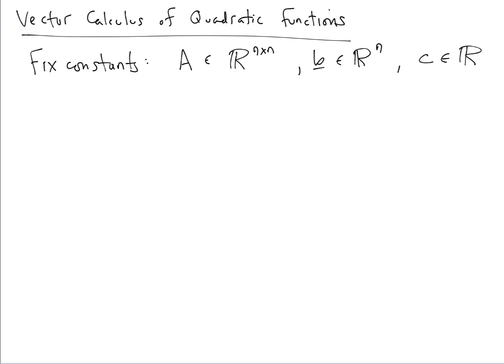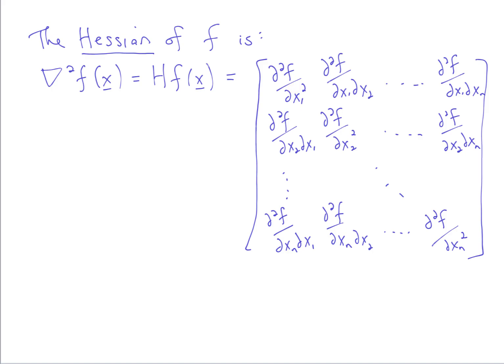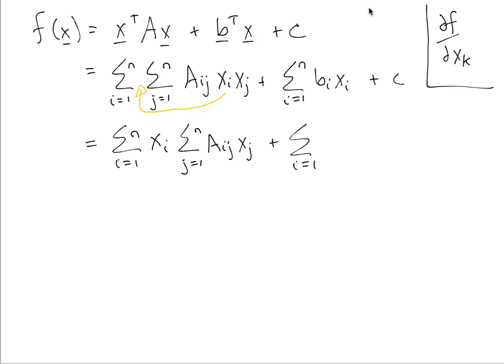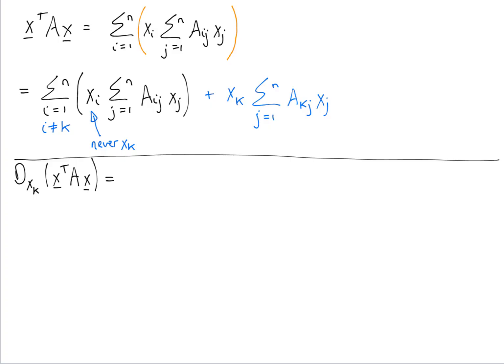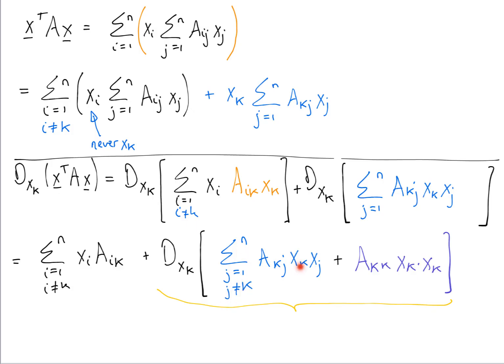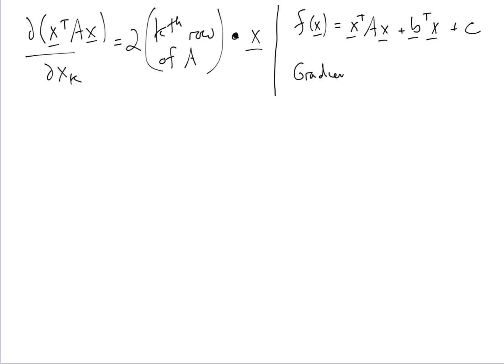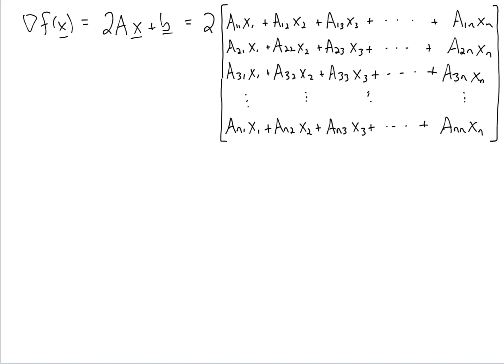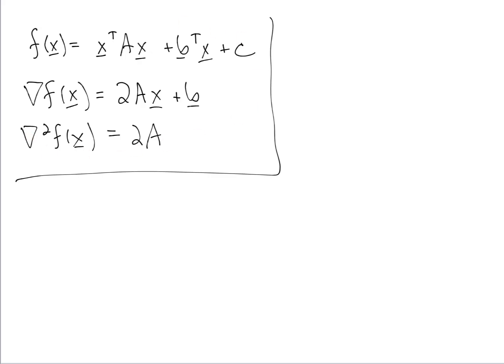Quadratic Vector Calculus - Gradient & Hessian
We calculate the gradient and the Hessian of a quadratic function of n variables.  This shows us the derivation of classic results for the vector calculus of quadratic functions.